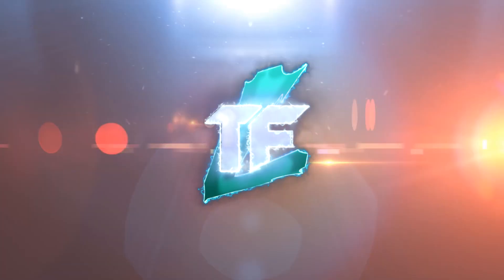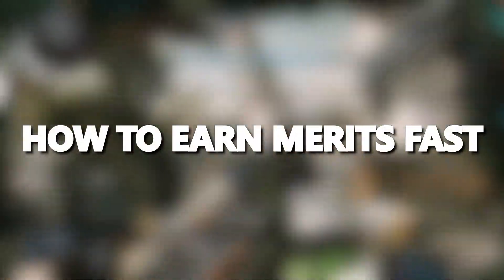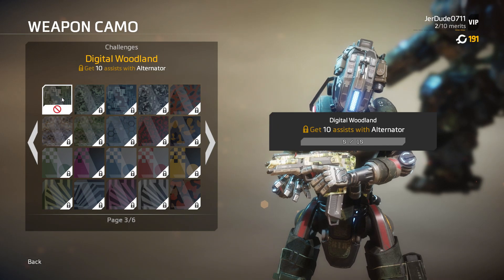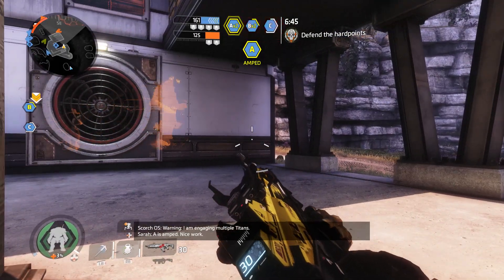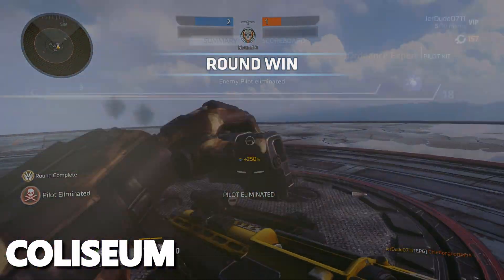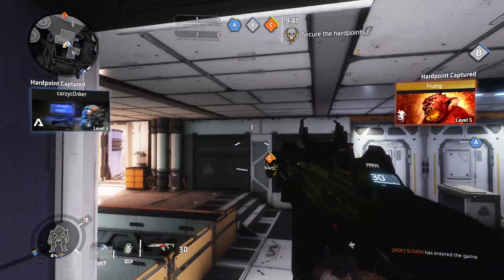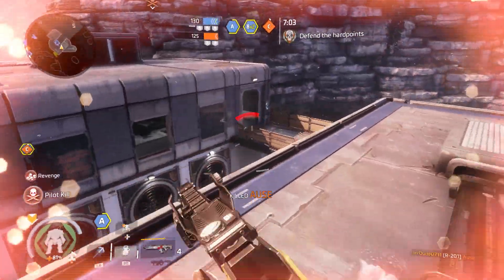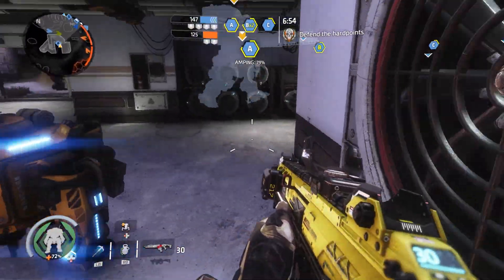Titanfall 2 - How to Rank Up FAST! (Pilots)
Merch is here!

►In-Game Network : Titanfall Legends